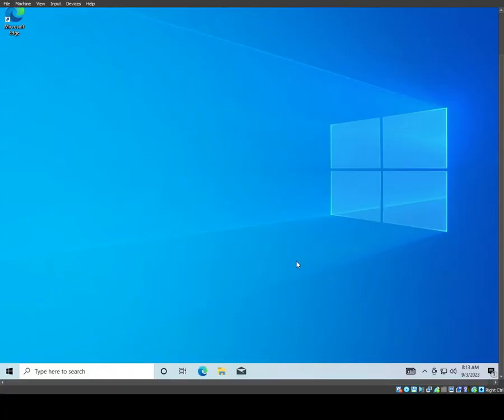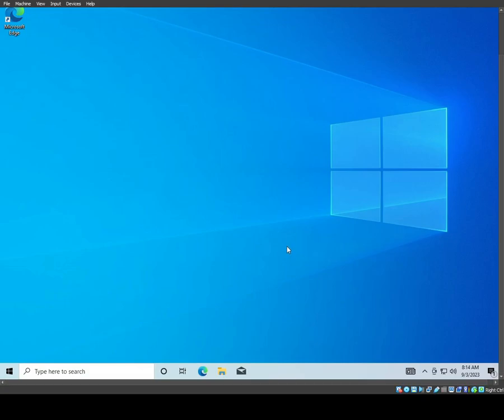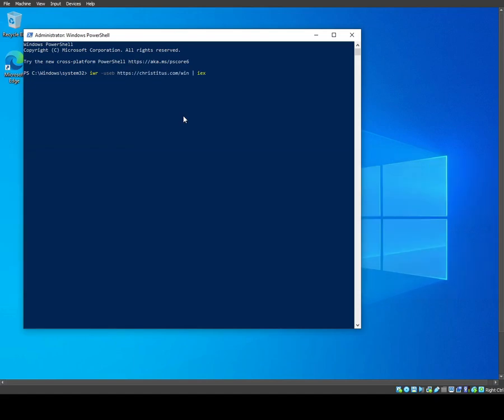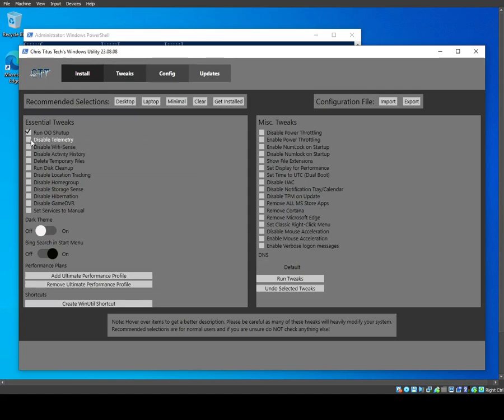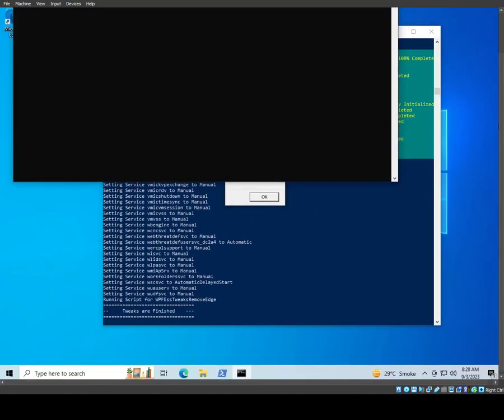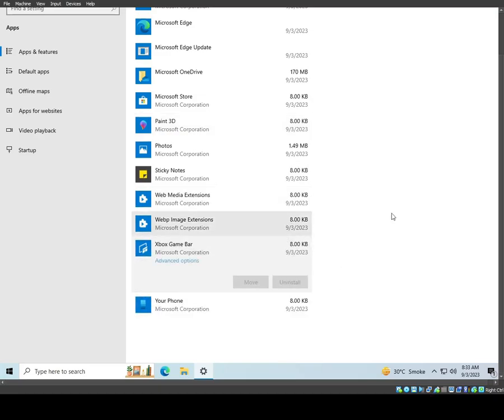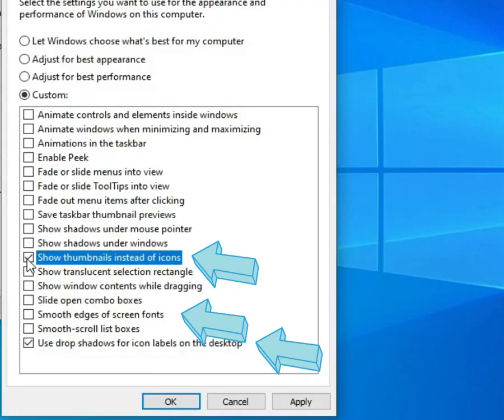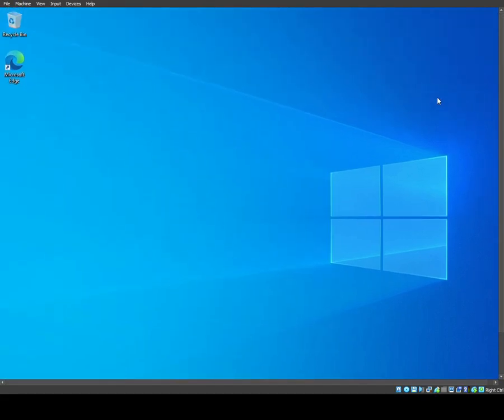Debloat Windows 10/11: Increase Gaming Performance | CodeWalking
Is your Windows 10 feeling sluggish, affecting your gaming experience?

🎮 It's time to boost your system's performance and get the most out of your games!

In this video, we'll guide you through the steps to debloat Windows 10, removing unnecessary clutter and optimizing your system for gaming.

Learn how to streamline your OS, disable resource-hungry services, and regain precious system resources.

We'll provide a step-by-step walkthrough, so you can easily follow along, even if you're not a tech expert.

Don't let bloatware hold your gaming PC back! Join us in this journey to increase gaming performance on Windows 10. 🚀